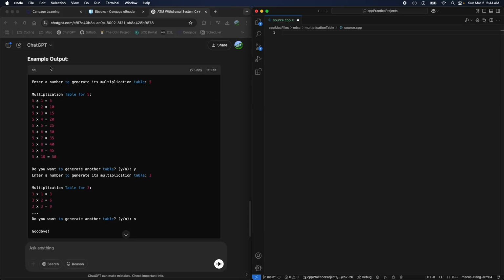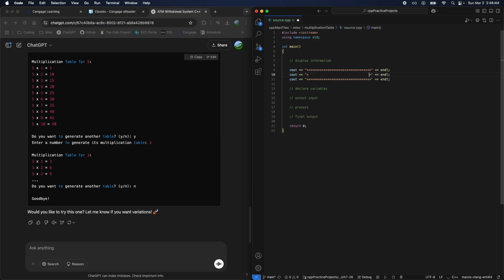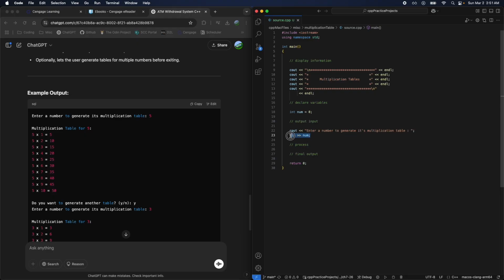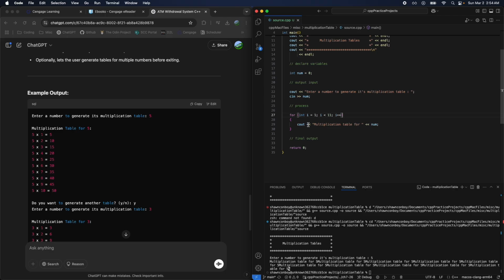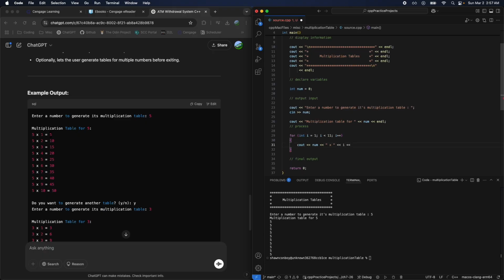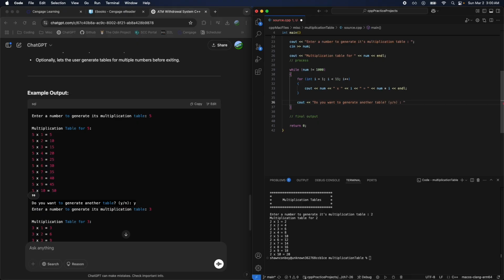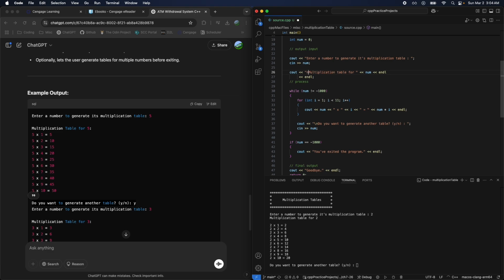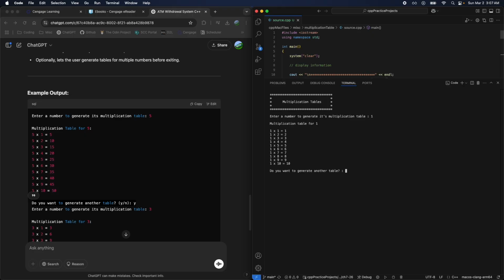Build A Multiplication Table In C++